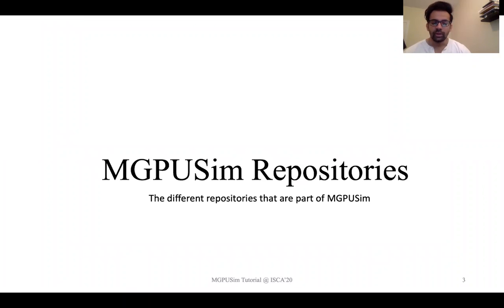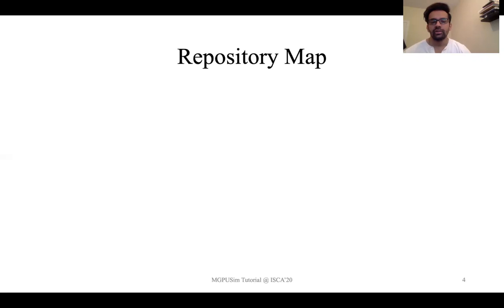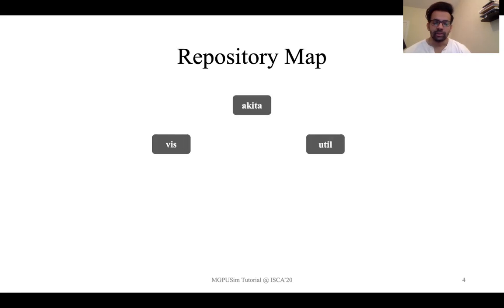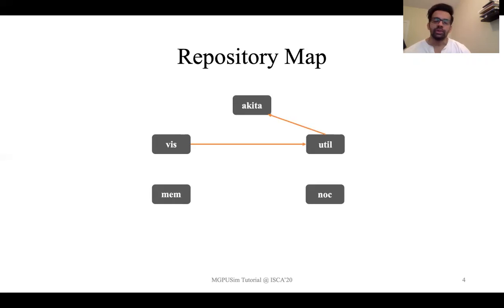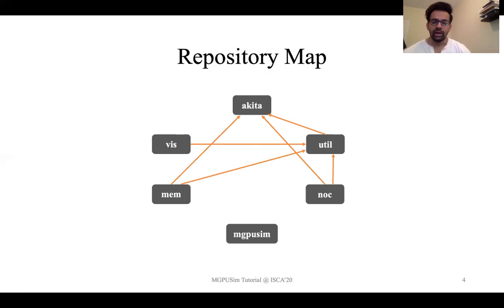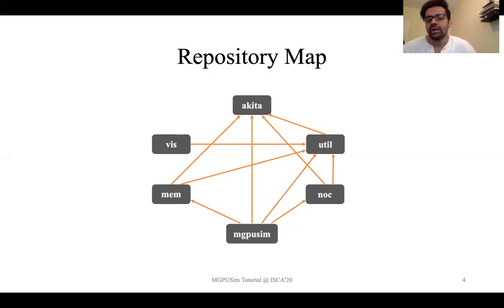04 MGPUSim Intro